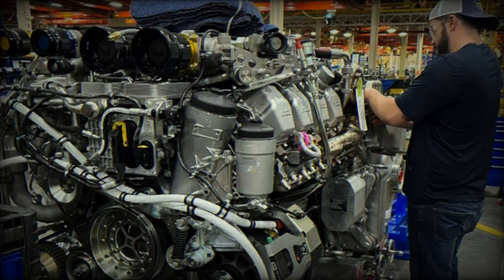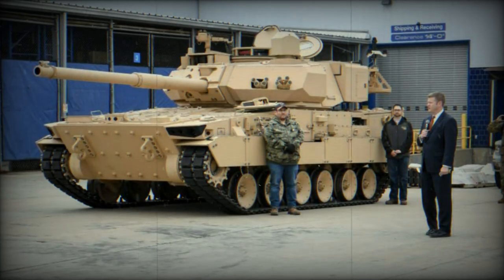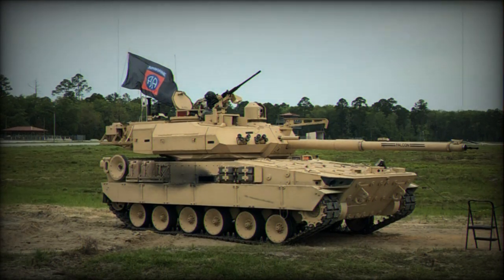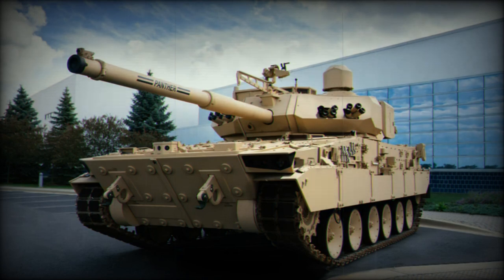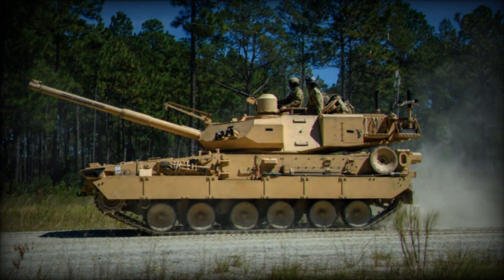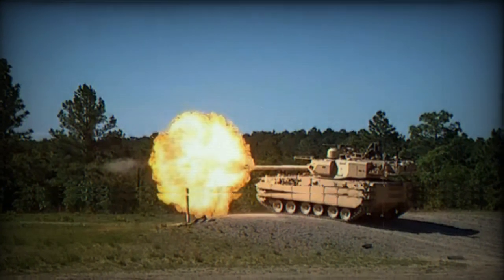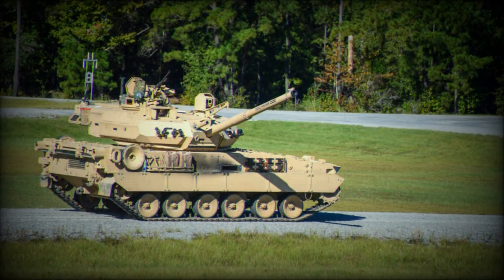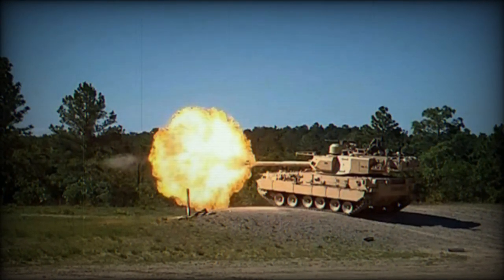A four decade wait ends as Rolls Royce MTU engine returns to US Army in M10 Booker